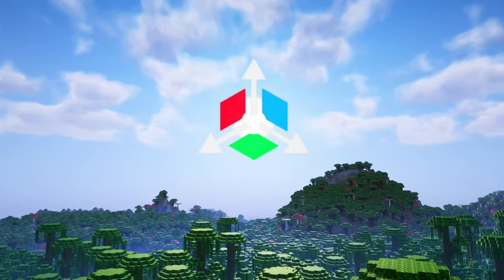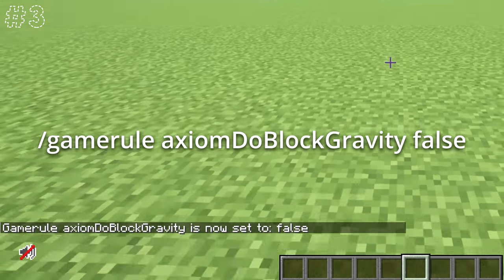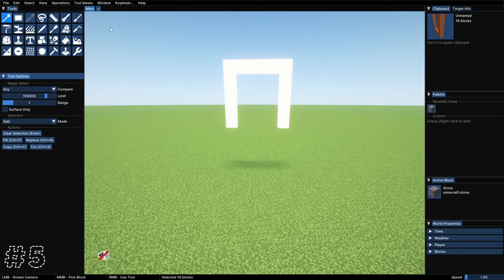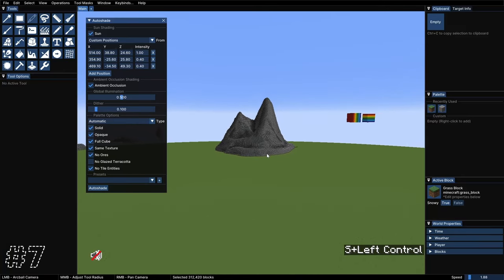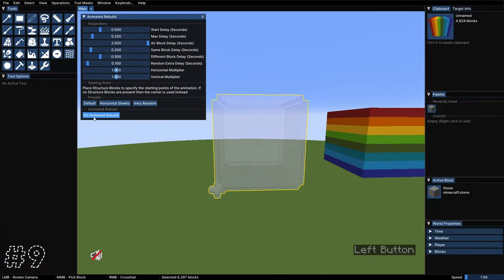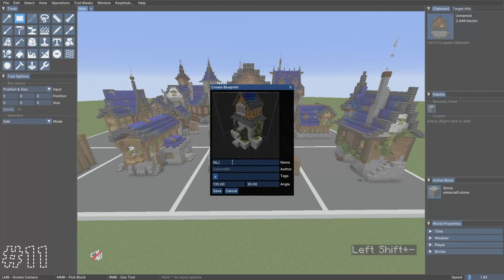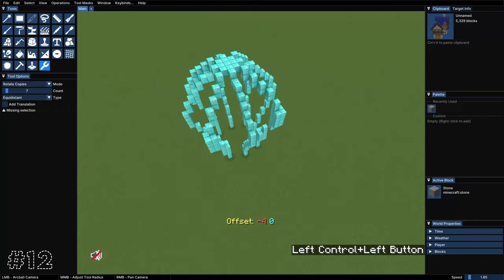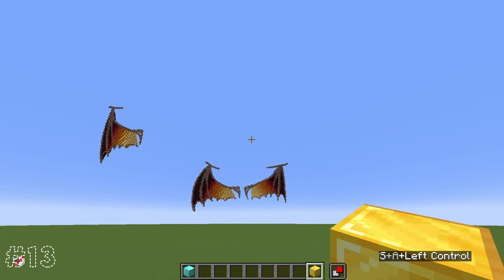13 Amazing Axiom Tricks that you Must Know | Mod Guide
In this video we will go over 13 useful tips and tricks that I've learned while using Axiom.

Axiom Version Used: 2.8.1 and 3.0.0 for Minecraft 1.20.4

____________________________My Links__________________________

___________________________Credits____________________________

TIMESTAMPS
00:00 Intro
00:33 1 Keybind Toggles
01:30 2 Symmetry tool
03:02 3 Enable Creative Freedom: Axiom Gamerules
04:50 4 Rotating & Mirroring
06:00 5 Selections - Hiding Selections
07:12 6 Generate Colour Fields & Gradients
08:29 7 Autoshade Operation
10:45 8 Smooth Snow Operation
11:46 9 Animated Rebuild Operation
14:28 10 Loading Reference Images
15:27 11 Stamp Tool & Blueprints
18:16 12 Modify Tool: Rotate, Translate & Twist
20:54 13 Shape Tool Modelling for Surfaces
22:25 Outro